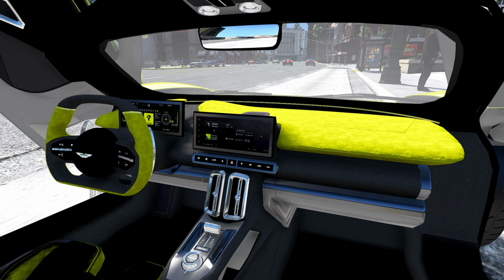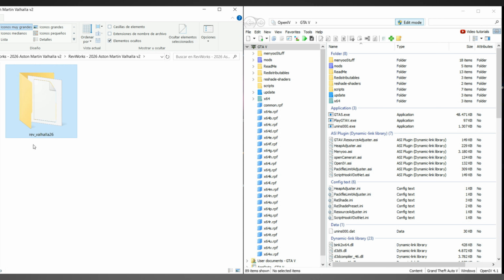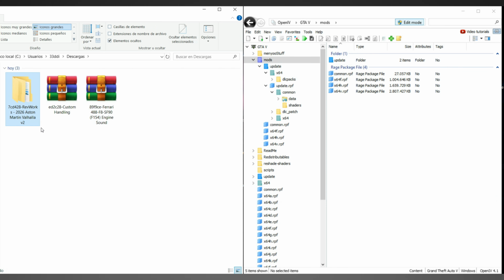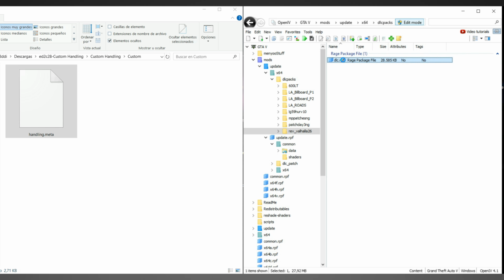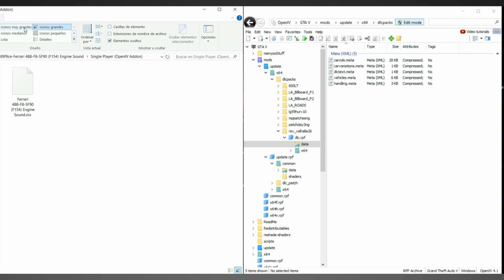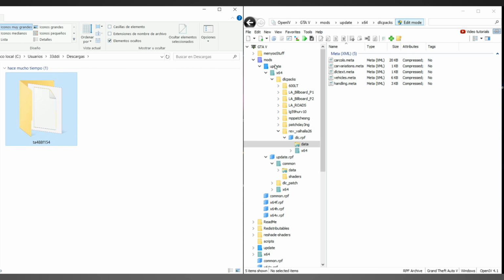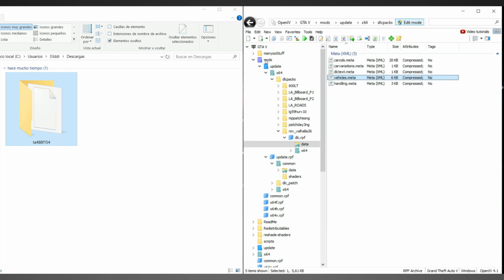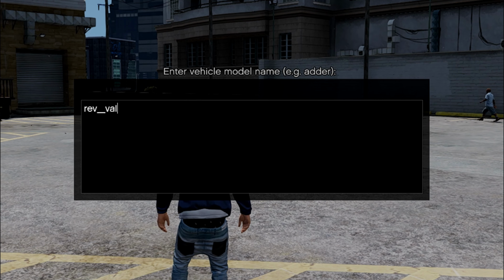How to Install the 2026 Aston Martin Valhalla | Engine Sound Setup Tutorial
This tutorial covers everything from downloading and installing the mod to configuring the engine sound and installing a custom handling to ensure you get the most immersive experience.

Key Highlights:

- Step-by-step installation of the 2026 Aston Martin Valhalla
- Installing a new custom handling, for immersive experience
- Detailed instructions on setting up the custom engine sound
- Final test after installation and showcase

Join me as I walk you through each step, ensuring you can enjoy the Aston Martin Valhalla in all its glory in the streets of Los Santos.

Car Mod:

2026 Aston Martin Valhalla

- by: "RevWorks"

Custom Handling:

2026 Aston Martin Valhalla Custom Handling

- by: "FPVSKY"

Custom Engine Sound, from GTA5Mods

Ferrari 488/F8/SF90 (F154) Engine Sound / Similar to the real AM Valhalla Car

- by: "TheAdmiester"

- Default Engine Sound: "VAGNER"

I take copyright very seriously, and I want to ensure that I comply with all applicable laws and regulations.

Just wanted to give you a heads up that all the footage in this video, was made by me.

If you believe that any of the content in this video infringes on your copyright, please let me know, and I'll address the issue right away.